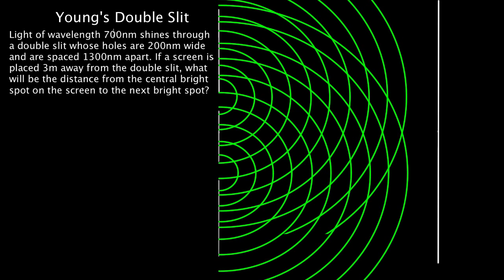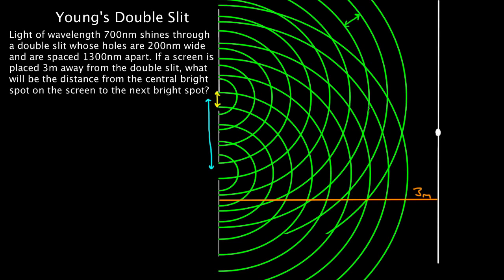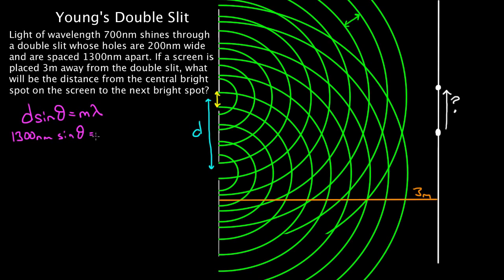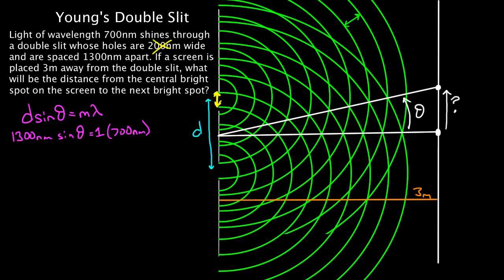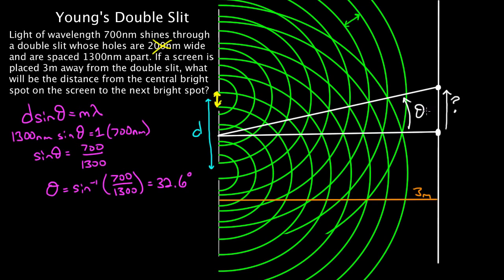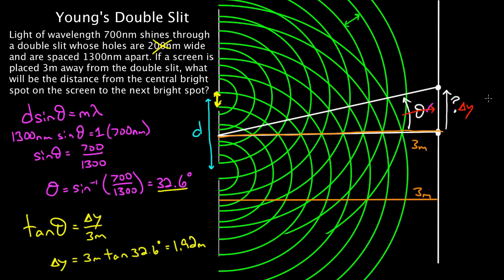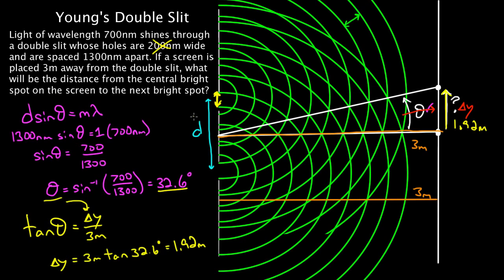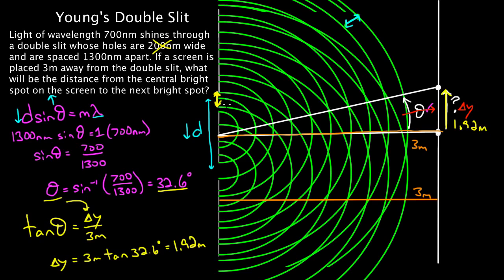Young's double slit problem solving | Mechanical waves and sound | Physics | Khan Academy